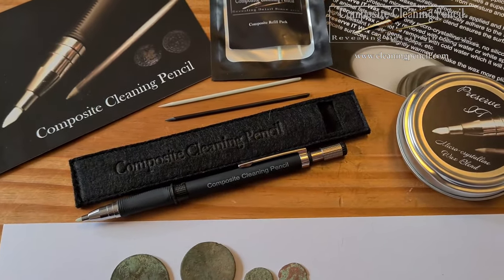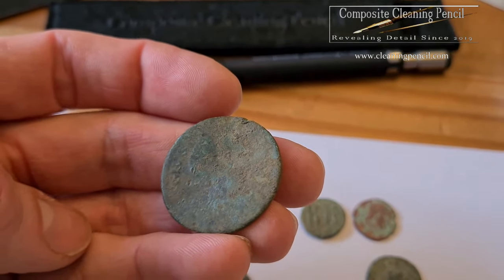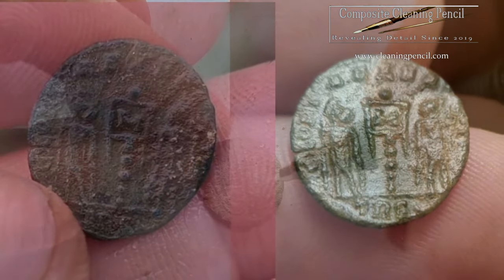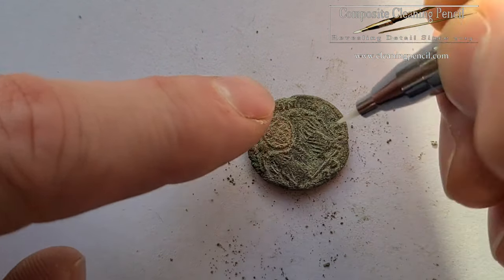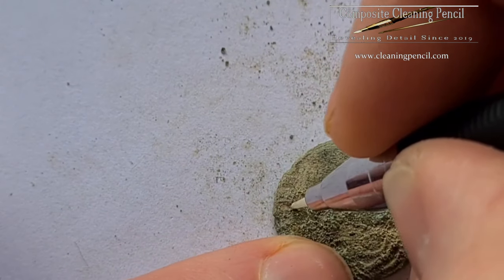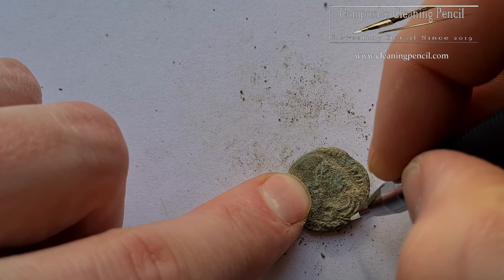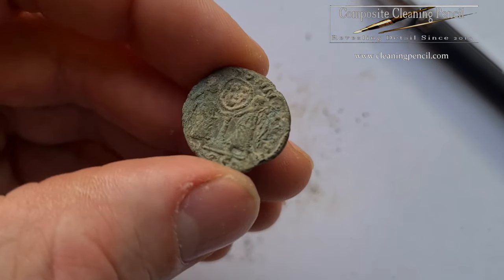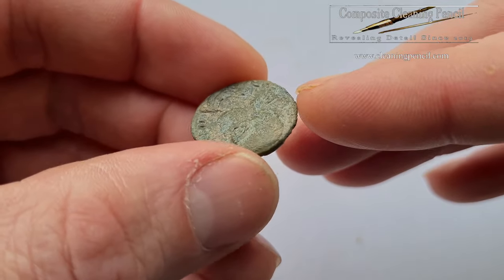Composite Cleaning Pencil | how to clean a roman coin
welcome to my channel, I will take you with me out onto the fields and into the world of metal detecting. if you like what you see please hit the subscribe button (absolutely FREE to subscribe) and also the notification bell to be notifies of any of my newly uploaded videos.

My setup and equipment:
-Nokta Makro simplex plus with standard 11" coil and wireless headphones
-SP24 9.5" X 5" coil (bought seperately)
-Garrett AT pro pointer (garrett carrot)
-Garrett edge digger with holster
-Black ADA stainless steel spartan spade
-Searcher pro finds and tool bag
-Searcher spray bottle
-Go pro hero 9 black (mostly used on chest mount)
-Samsung galaxy s20 for close up videos and photos

A growing group for everything metal detecting. come over and join in by posting up your finds and any questions you have.